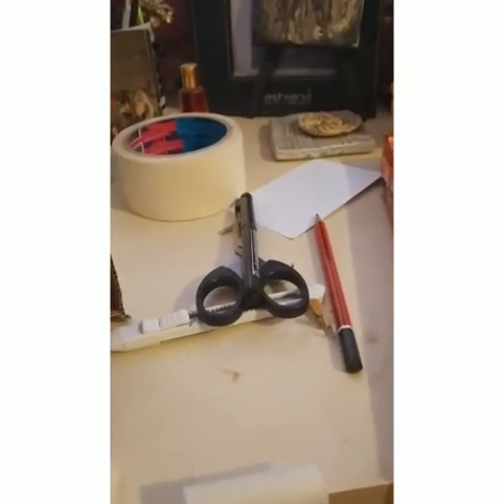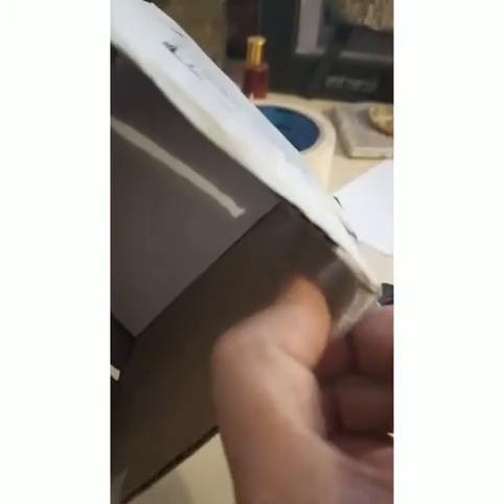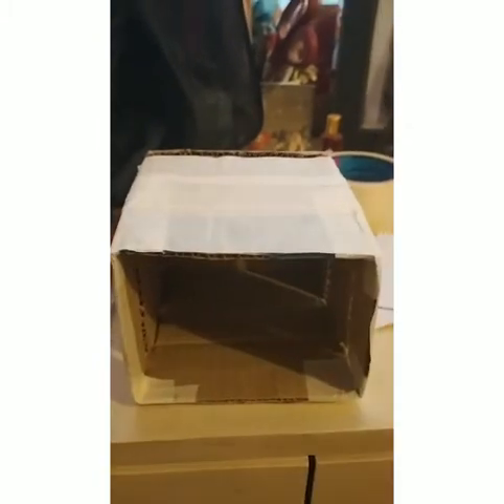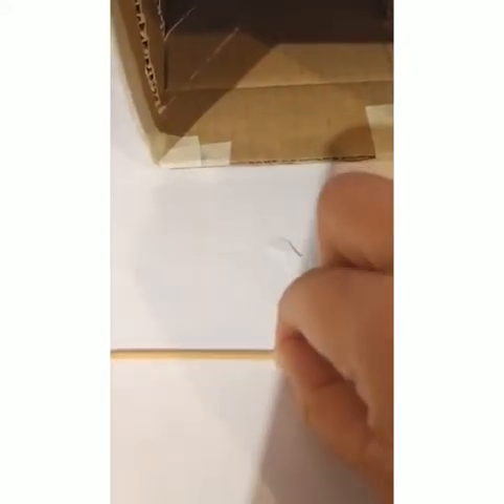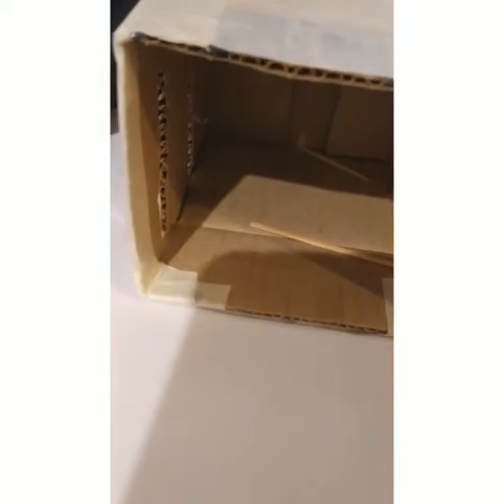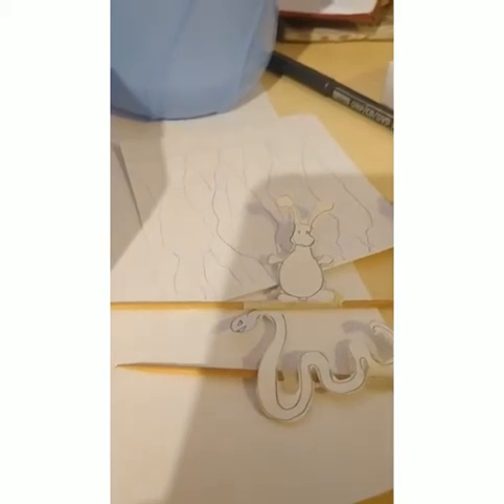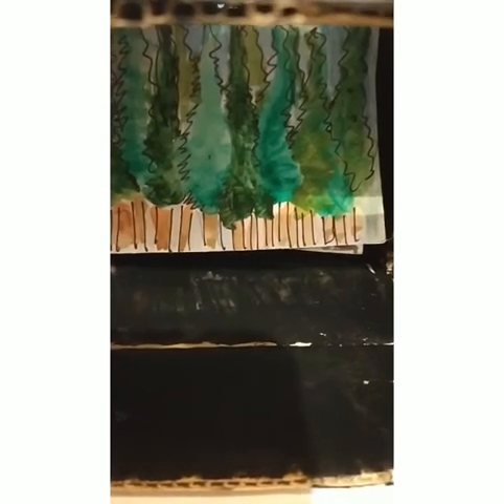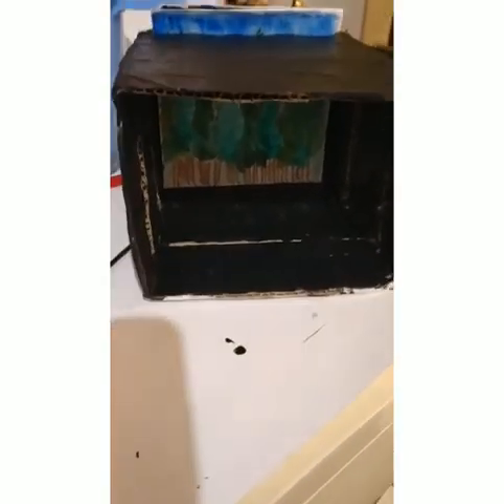Puppet Show Making Workshop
Ever wanted to conduct your own puppet show? Learn how to make your very own stage and puppets with this online tutorial by Anurupa Roy from Katkatha puppet ! A fun activity for kids and crafty adults.